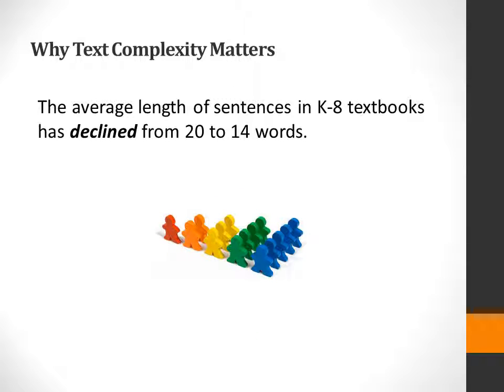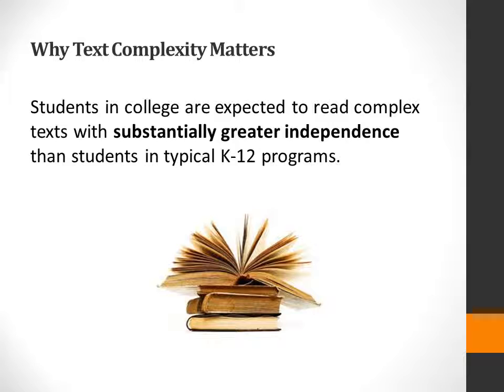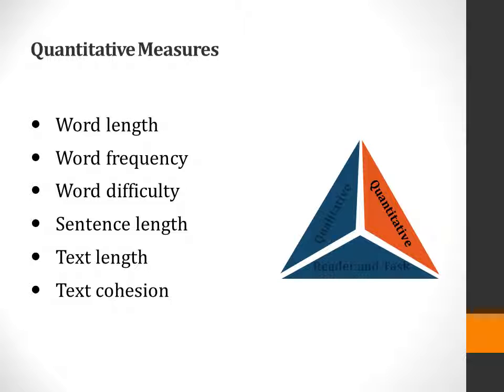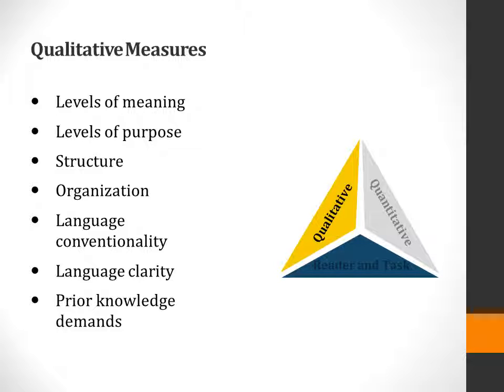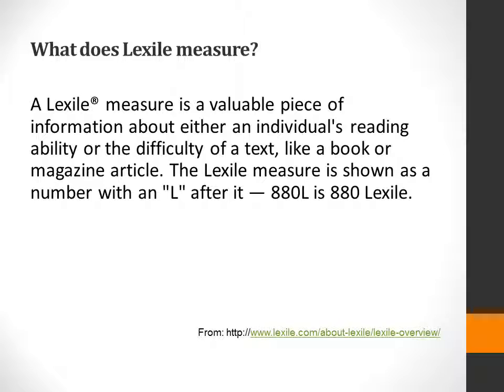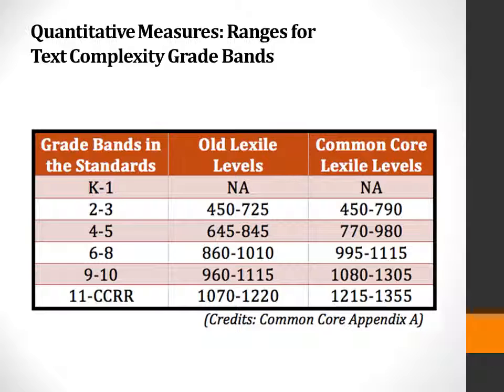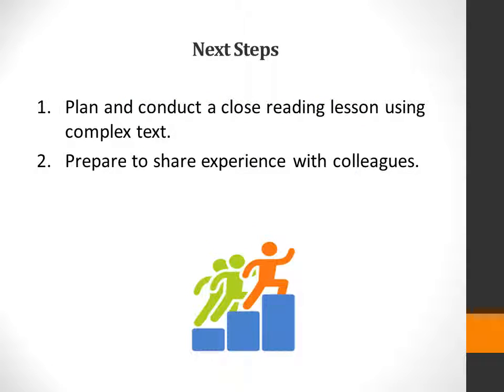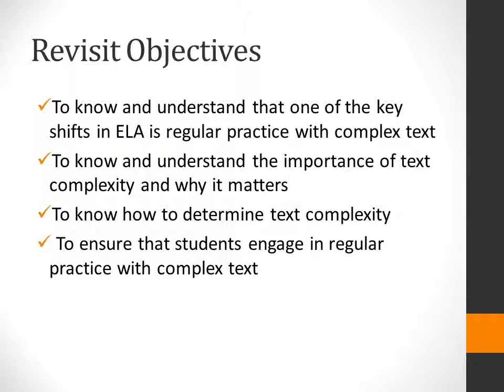Chemella Branch Text Complexity Matters